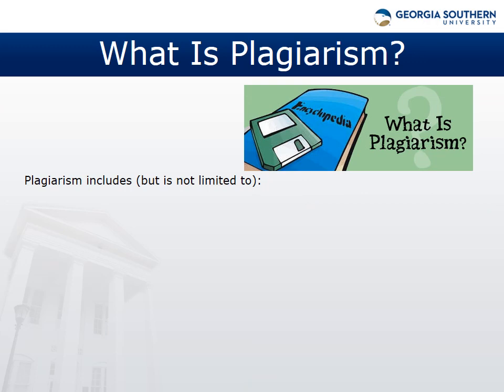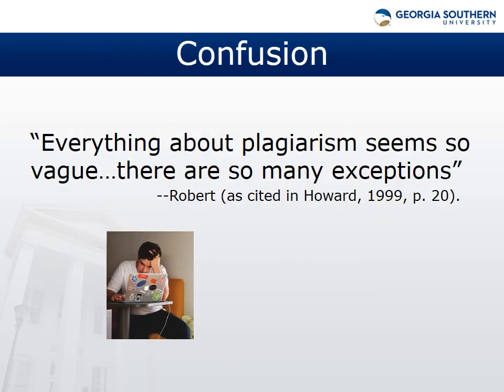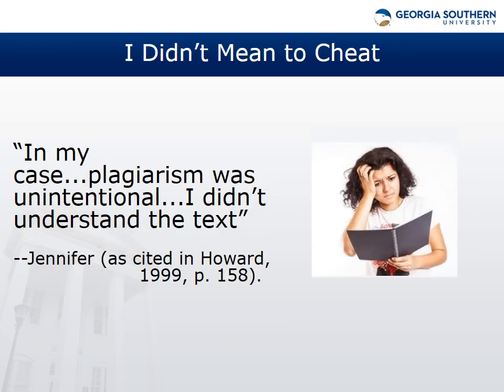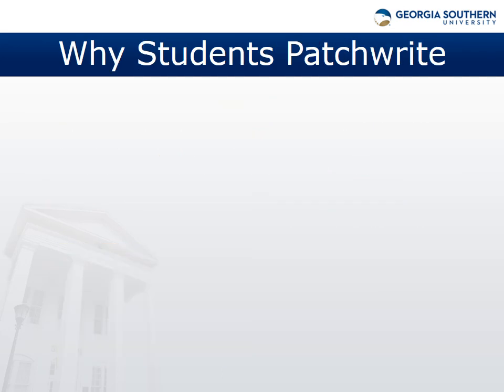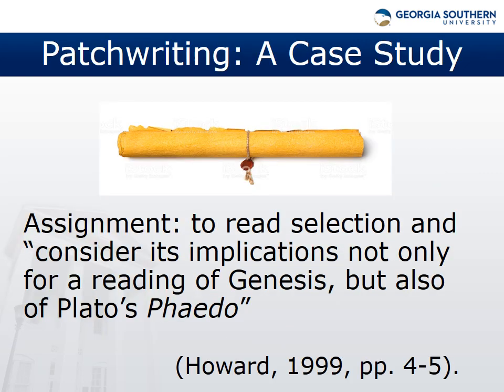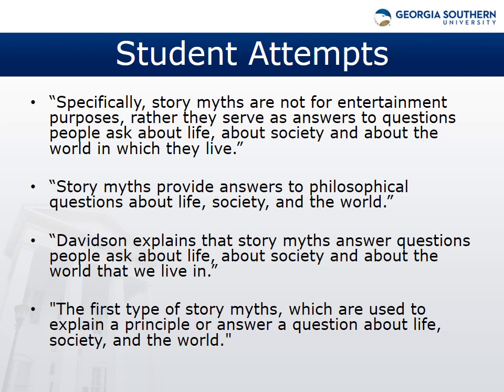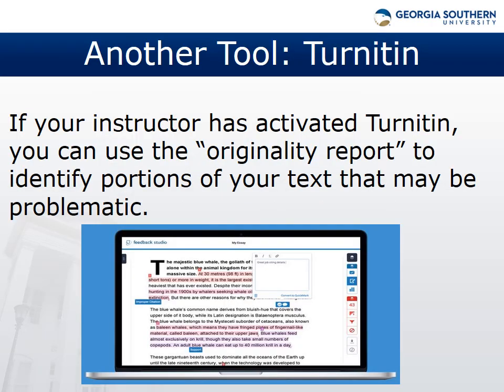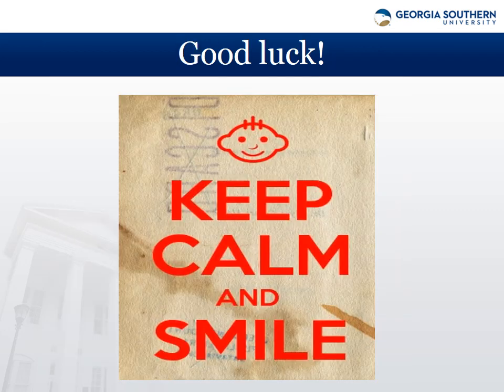Plagiarism for Grad Students revised video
Plagiarism for Grad Students